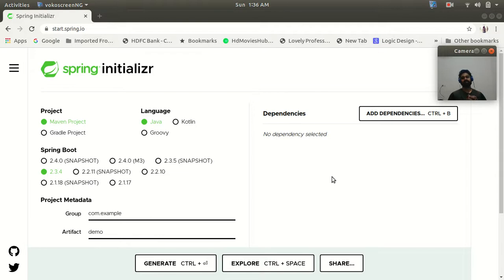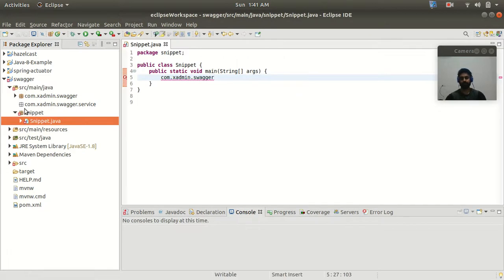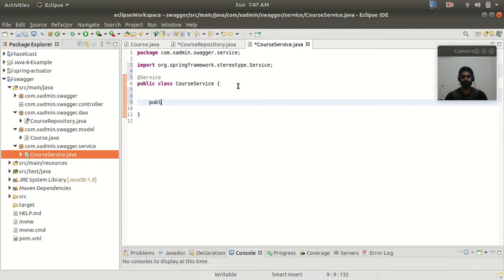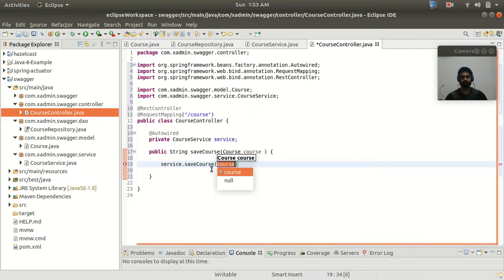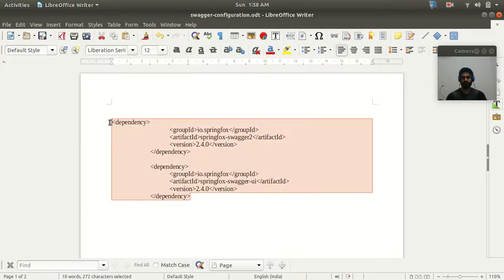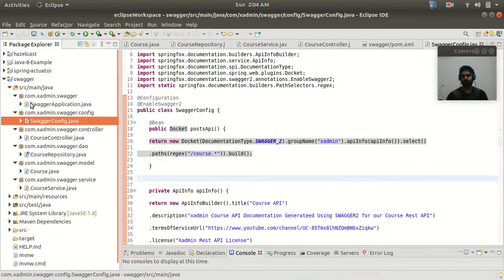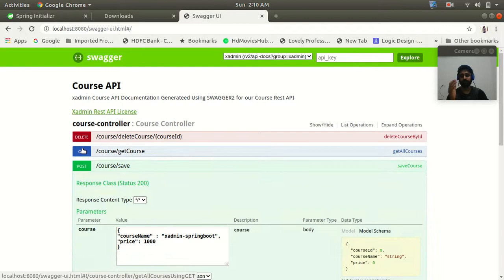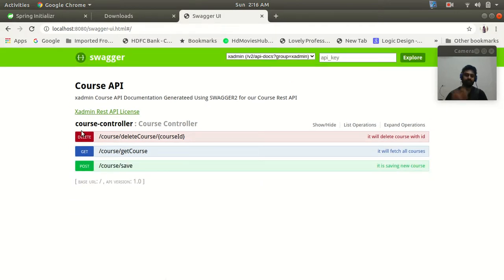How to Add Swagger to Spring Boot | Create Documentation of Rest API | Step By Step | Sping Project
In this lecture, will show you how to create documentation of rest API using swagger
Q. What is swagger?
Ans -
swagger is use to generate the our documnet, to generate document for all the rest endpoints which are availble in our project.
So we may create lots of microservices , so it is not easy to remember all the endpoint so this swagger Api help us to create the document for the ends points.
Q. what is the purpose of swagger?
Main purpose  of the swagger is
1) The Quick UI Intergration: Quick UI intergration means, suppose in server side i develope a service to send the mail to my team, with request Url and Request Body and return response. So it will create a document and UI to view all the required resource for the end points

2) Better Productivity:  let say, one new team mate join your team so it will be easy for him to understand the flow of the project and he can understand endpoint quickly by refering the swagger document. By refering swagger document he or she can identify the request URL and the model which is going to persit or which is tranfer over the network based on this document, he can easliy understand.

What is the purpose of Swagger
Full integeration of Swagger
swagger + spring boot project
swagger 2 + spring boot
Swagger 2 step by step
how to add swagger
what is swagger